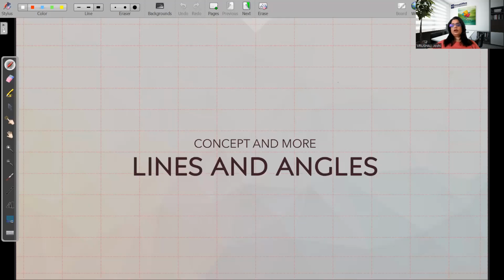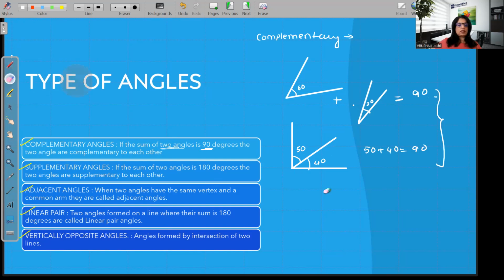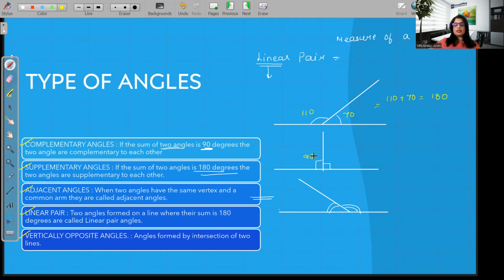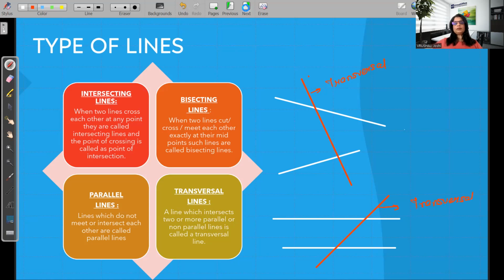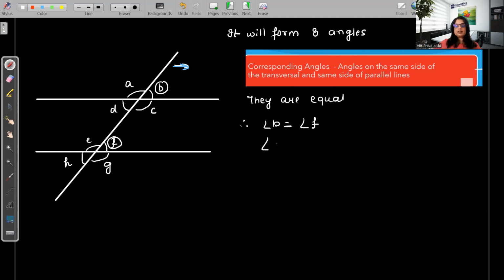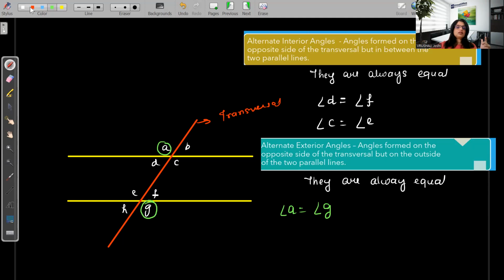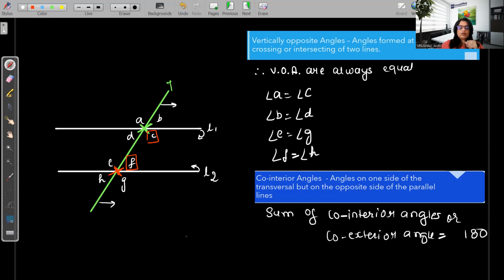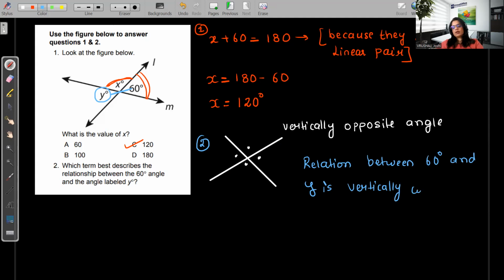Grade 9 Lines and angles online interactive class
In this video kids are expressing their thoughts on the board to solve the question, this is a revision session for term 1 exam for grade 9 CBSE